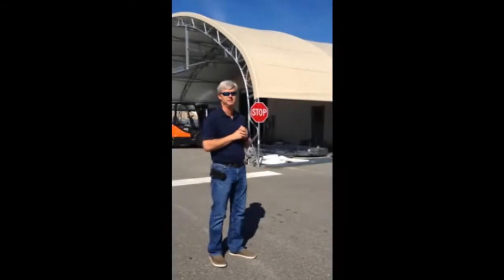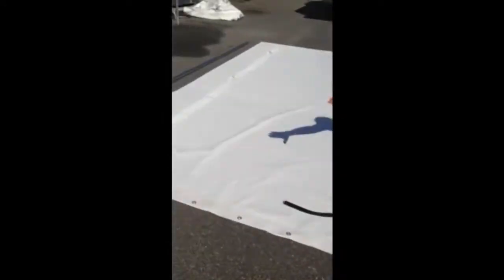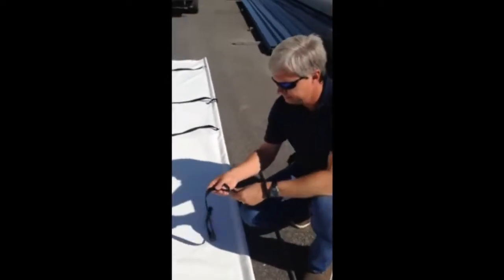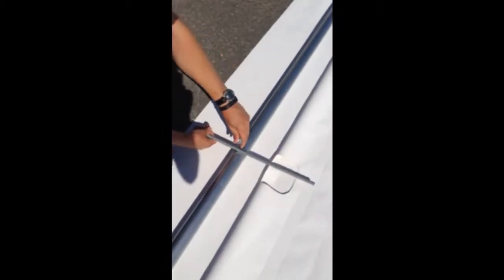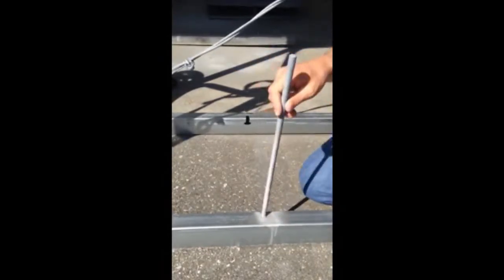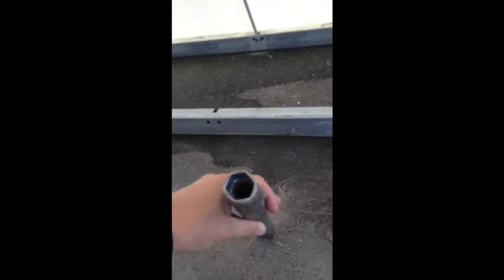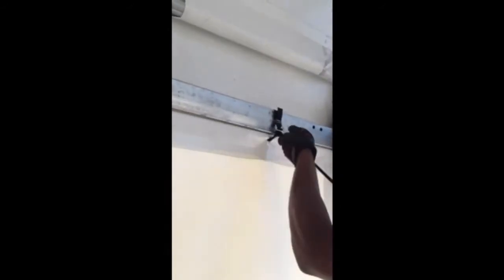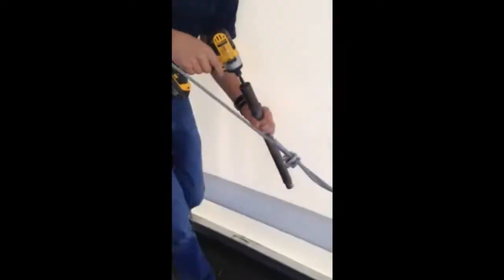Big Top Fabric Structure - Removable Side Panels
Installation of Removable Side Panels